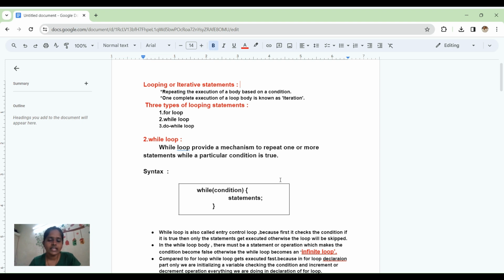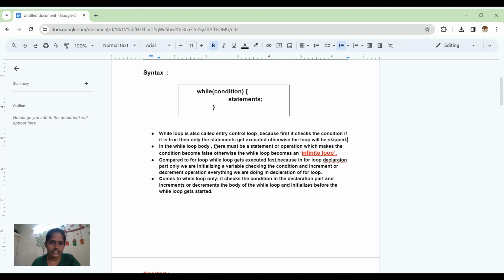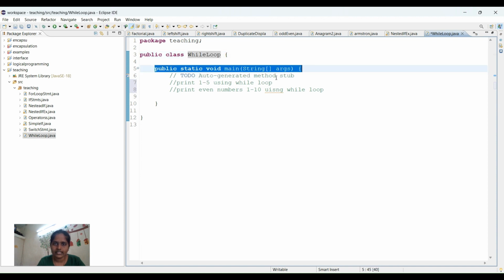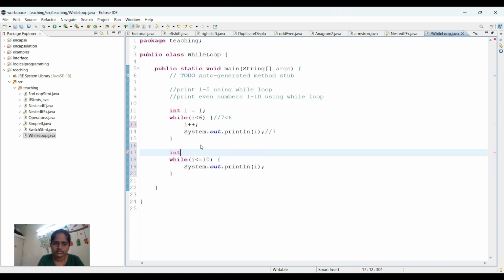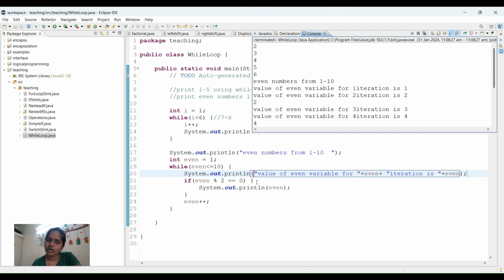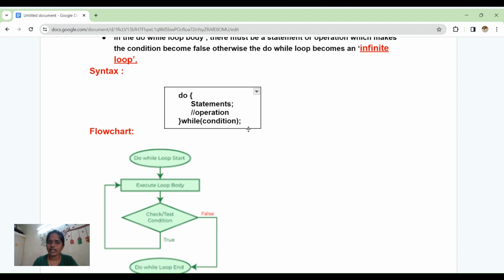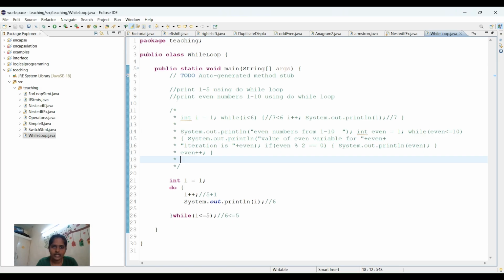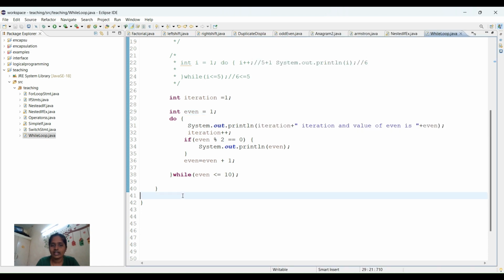java looping statements ( improve your logical thinking )